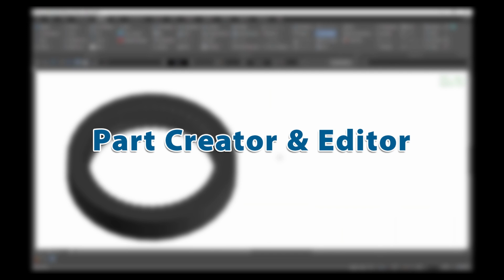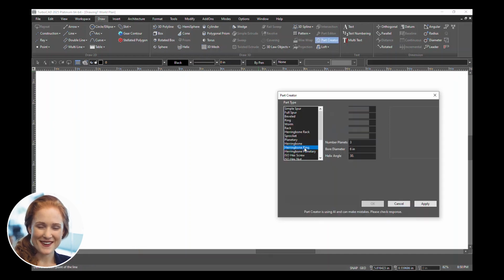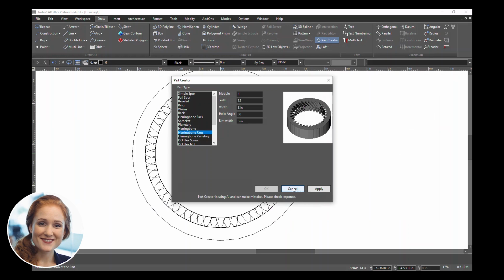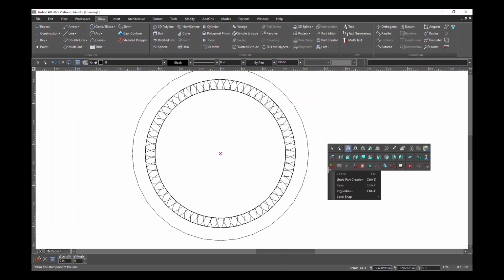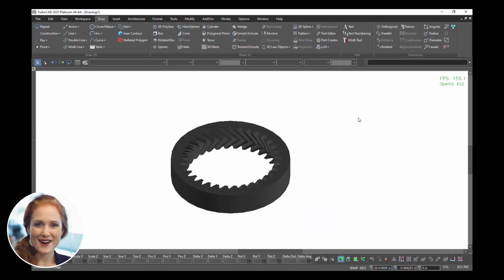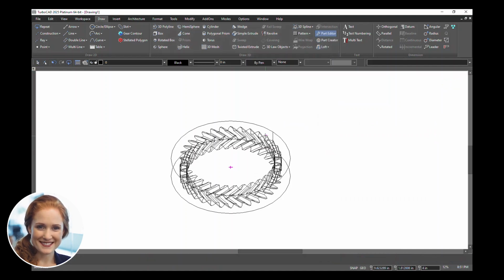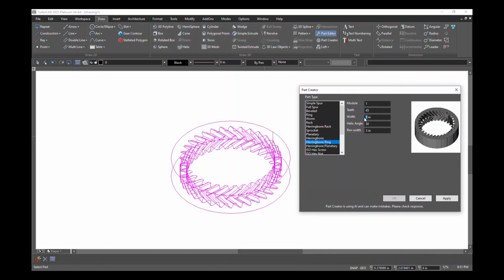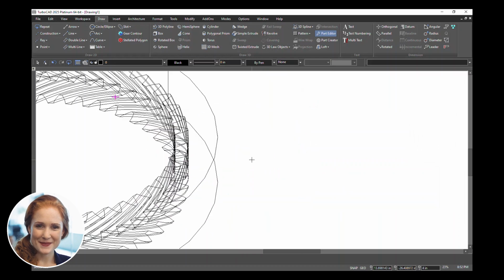What's New in TurboCAD®? Part Creator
🛠️ TurboCAD – Part Creator & Part Editor
Learn how to build and modify complex 3D components using TurboCAD’s Part Creator and Part Editor tools. Ideal for mechanical design and advanced modeling.

🔧 In this video, you’ll discover how to:

Create custom 3D parts from scratch

Edit and refine existing parts with precision

Use parametric tools for smart, flexible design

Integrate parts into larger assemblies

⚙️ Perfect for engineers, product designers, and makers who need detailed control over 3D components.